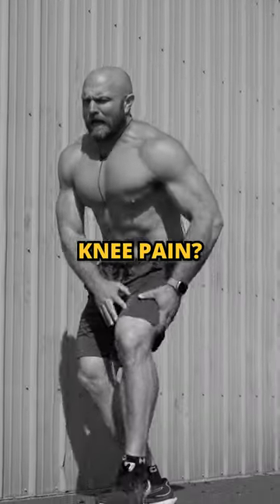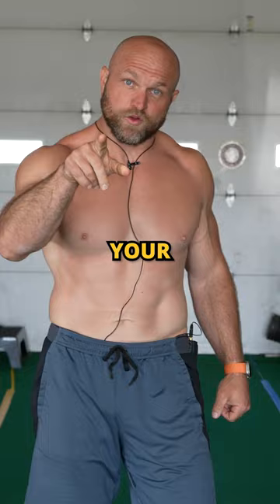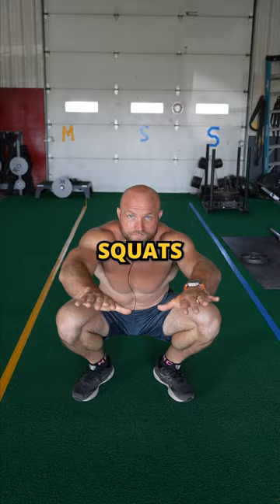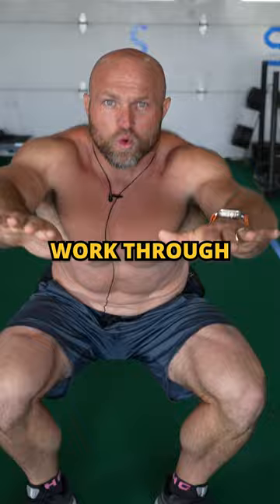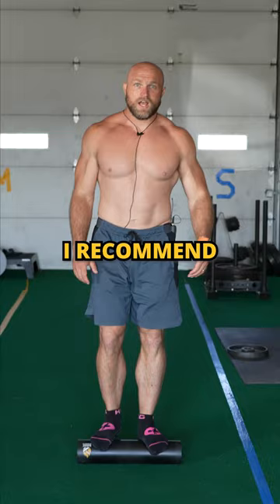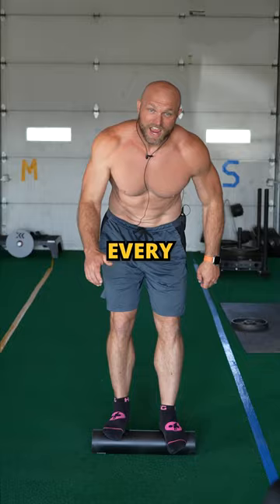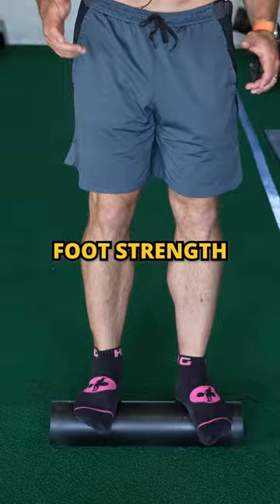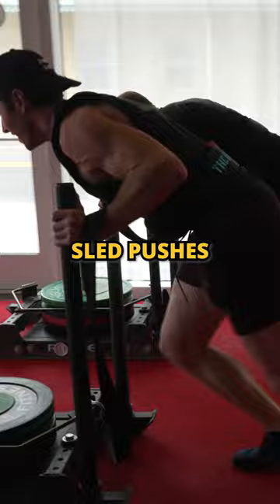How To Fix Your Weak Knees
Use these 3 simple exercises to fix your knee pain.